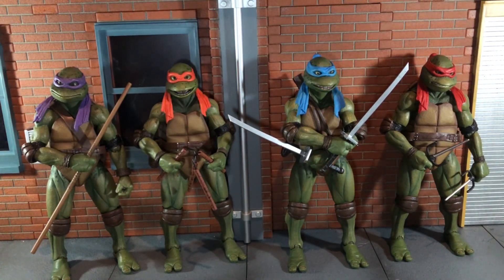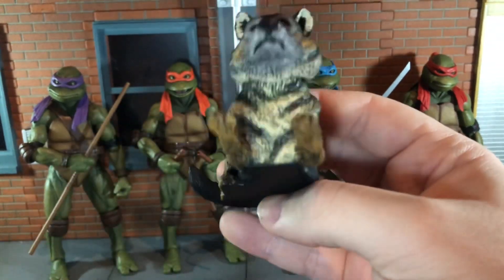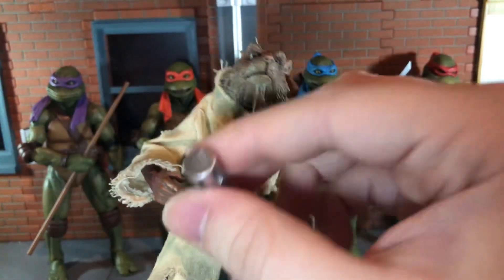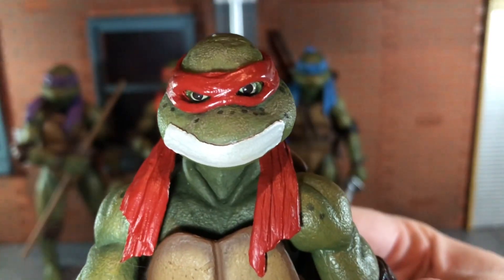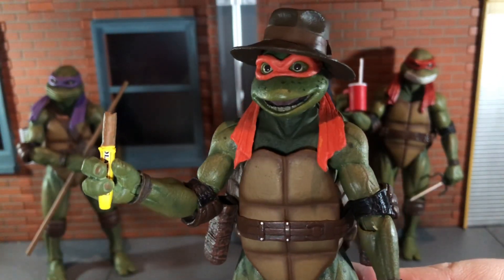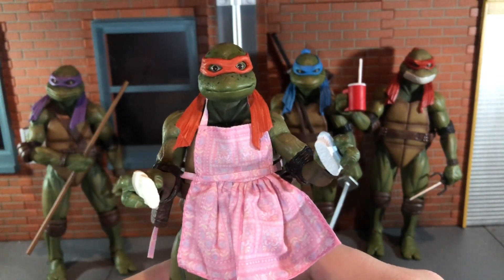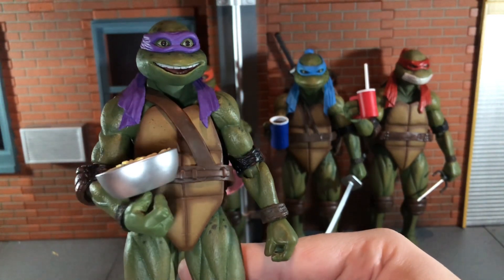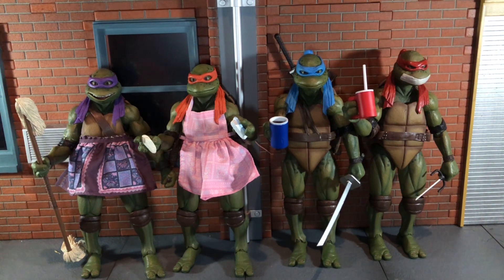NECA TMNT 2 Secret of the Ooze Accessory Pack Review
Today I’ll be reviewing the brand new NECA TMNT 2 Secret of the Ooze Accessory Pack!